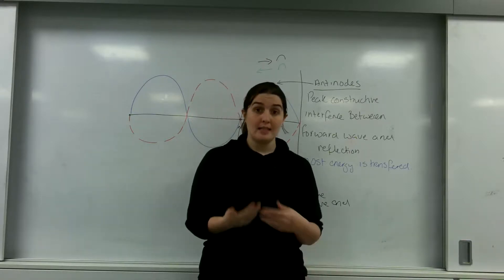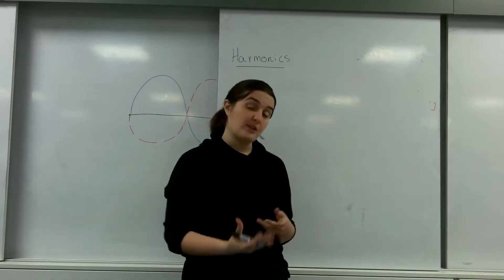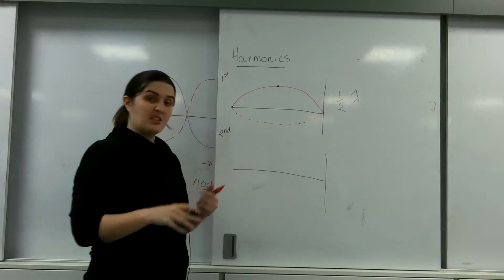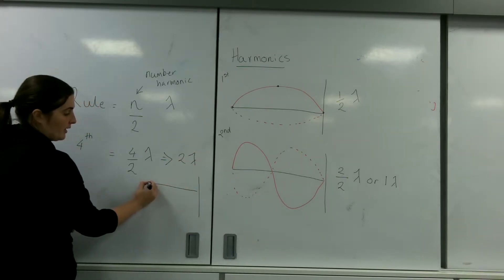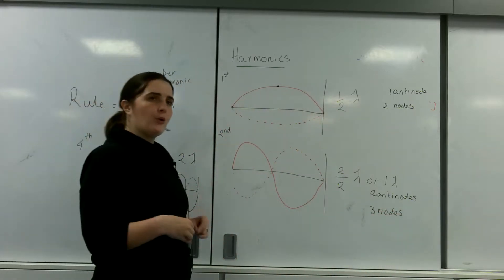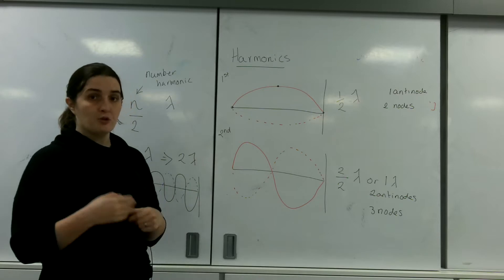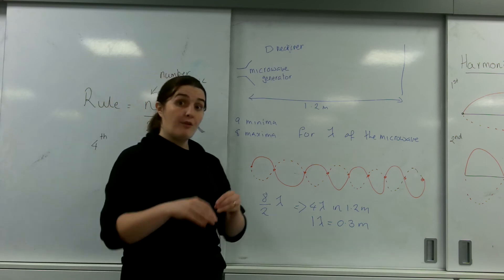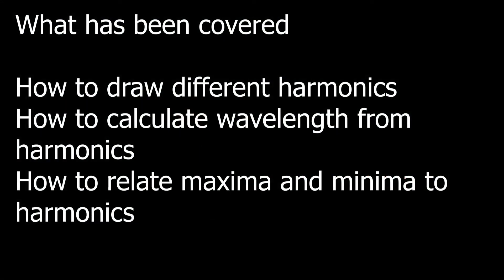Harmonics AQA A level physics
Drawing and interpreting harmonics